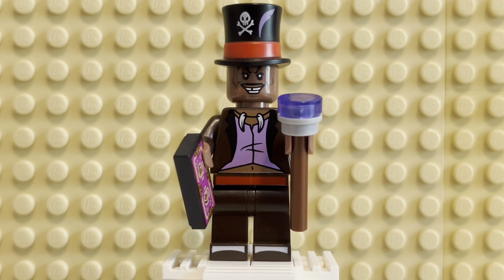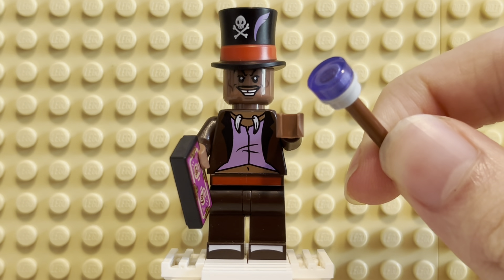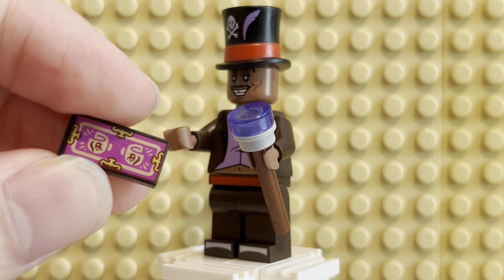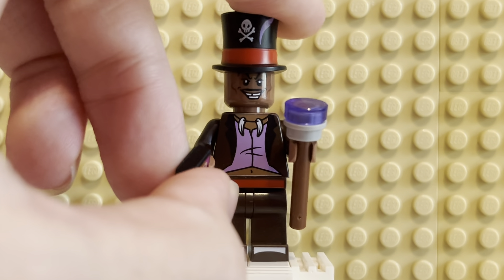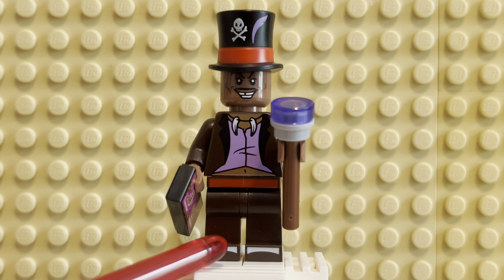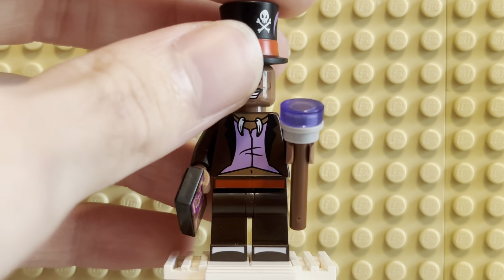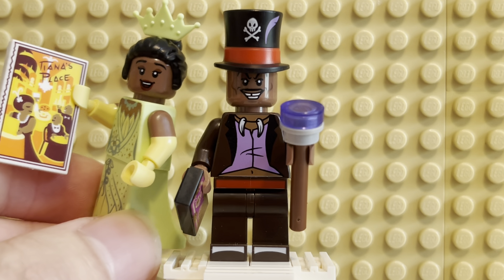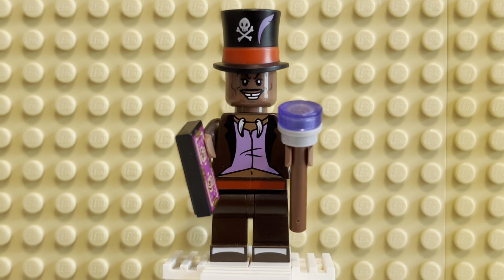Minifig Monday: Doctor Facilier! (Disney 100)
The Shadow Man! In LEGO for the first time!